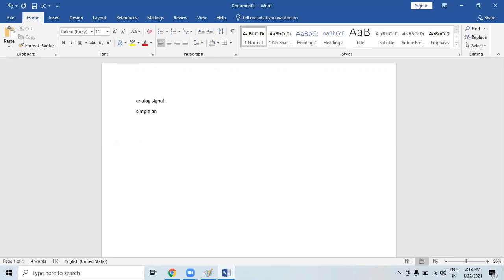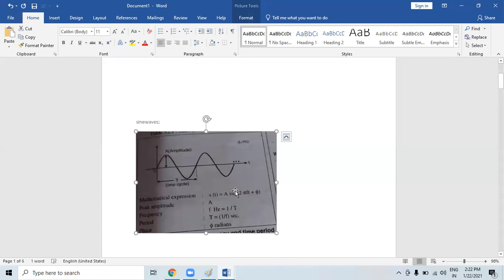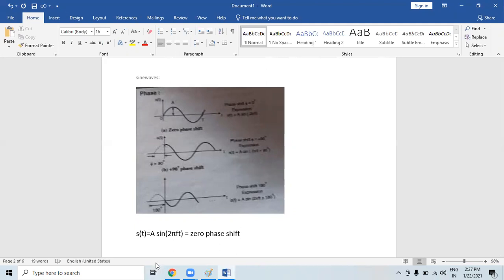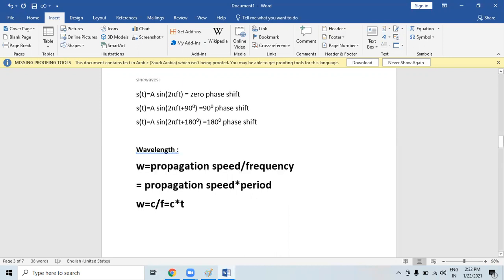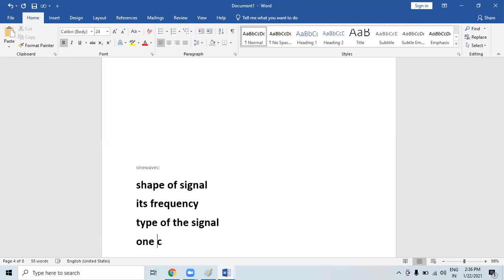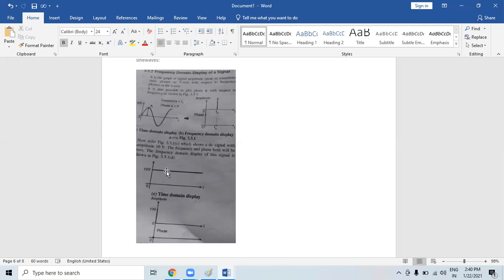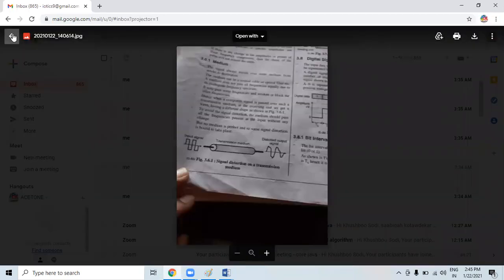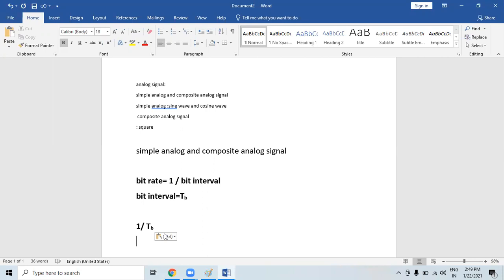Computer Networking lecture-21(S.Y.C.)1march 2021 delivered by prof.khushboo sodi